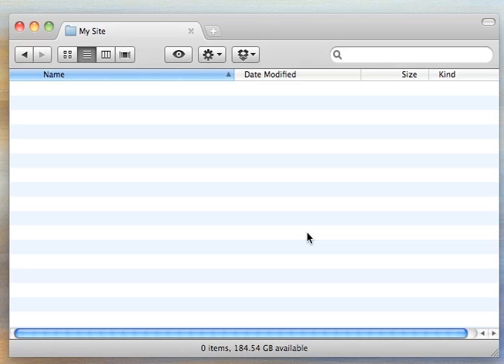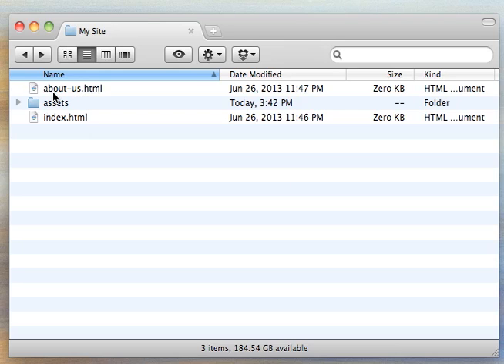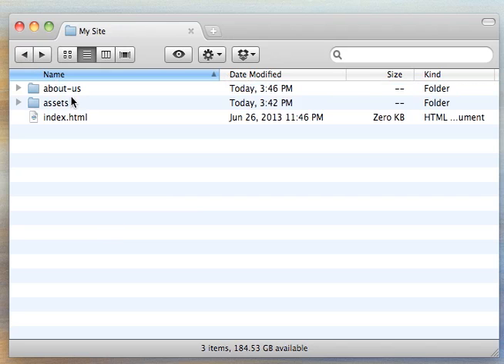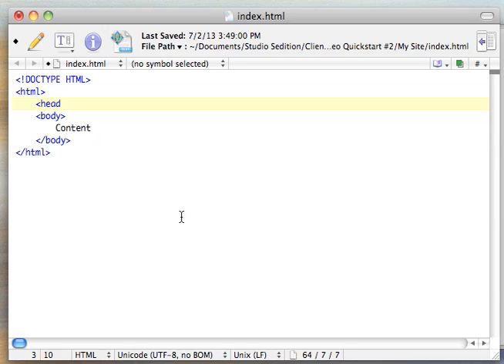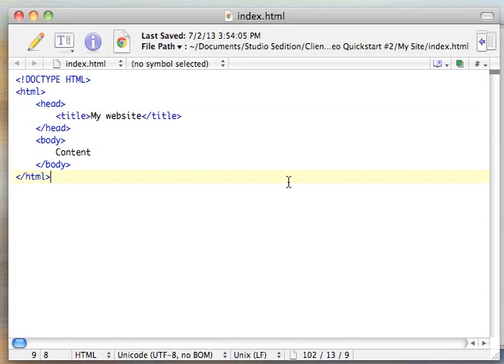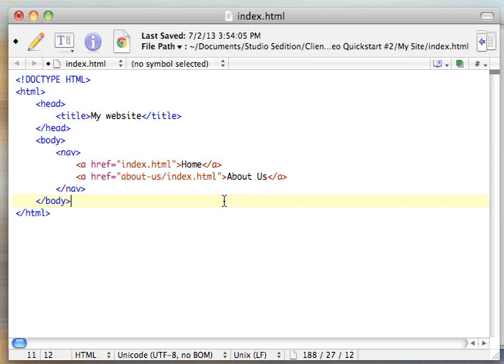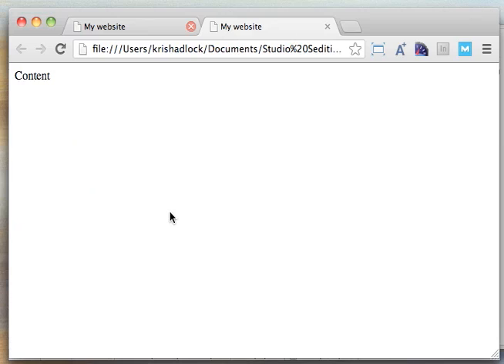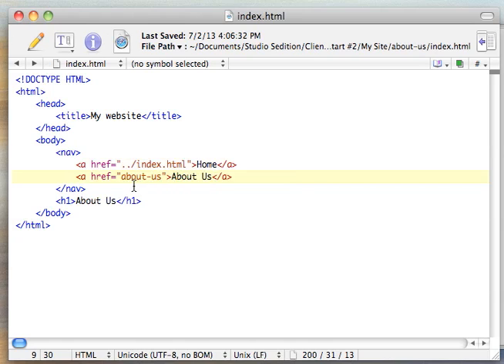001 Structuring Your Web Directories